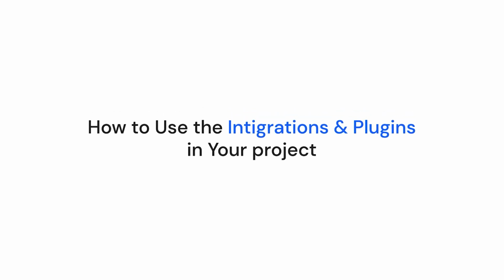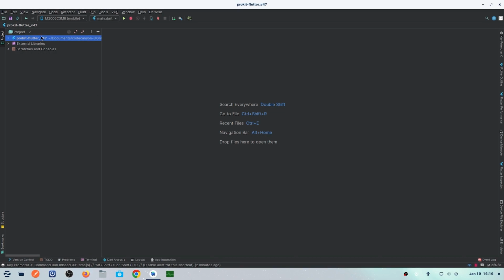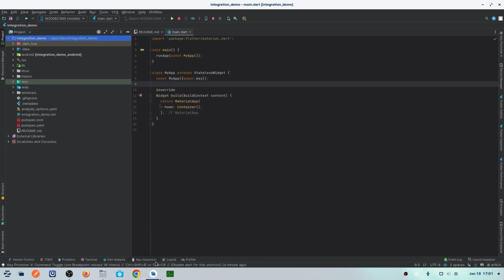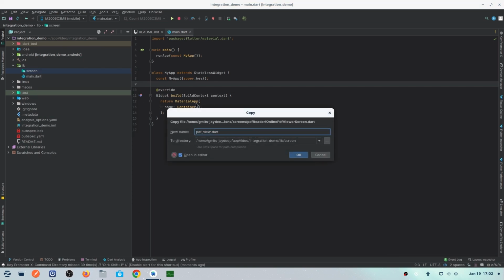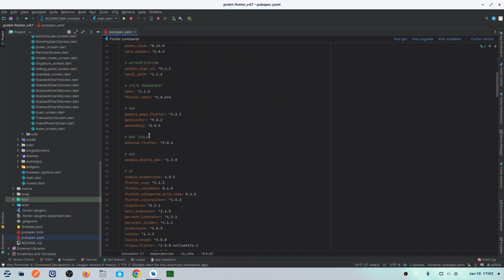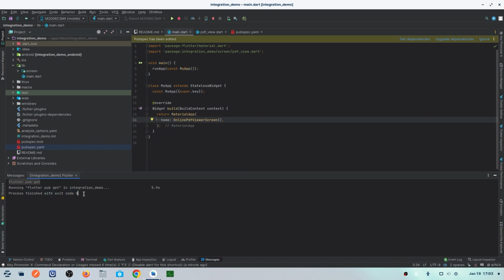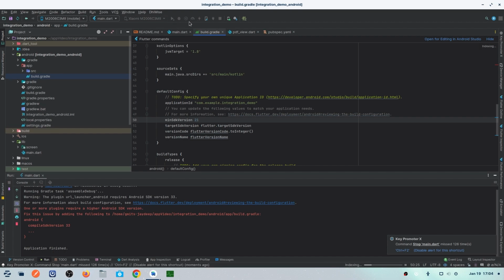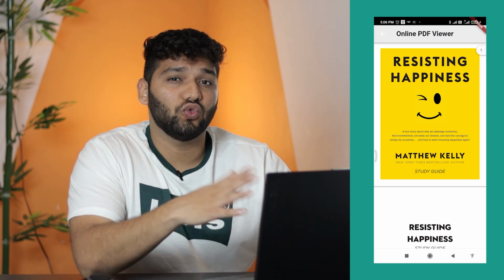Make Your Project Shine with ProKit Integrations and Plugins! | Iqonic Design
Learn how Prokit Integrations and Plugins can help your project stand out from the crowd. Our comprehensive suite of tools will help you leverage the best features and capabilities so that your project shines brighter than ever before. From integrating with top-tier services to enhancing workflow productivity, Prokit has it all! Get ready to take your projects to the next level by watching this video and seeing firsthand how Prokit can transform your workflows for maximum success. With a wide range of integrations and plugins, you can make your project look amazing, no matter what type of industry you are in. Get ready to be inspired by this comprehensive overview - watch now!